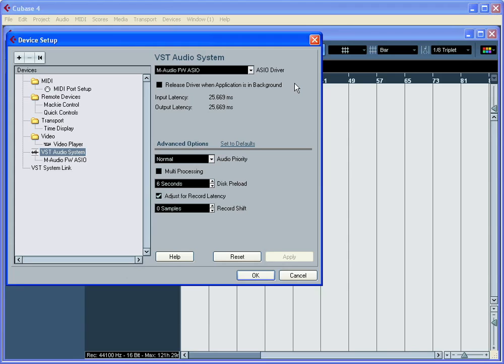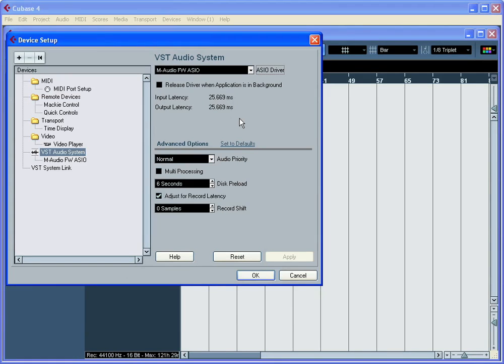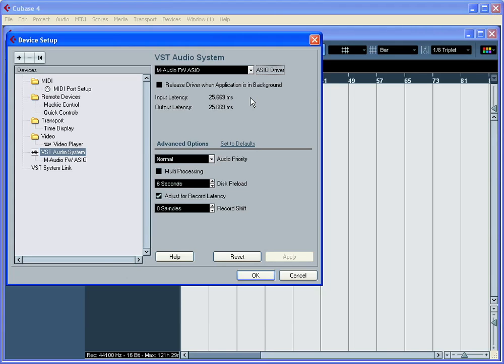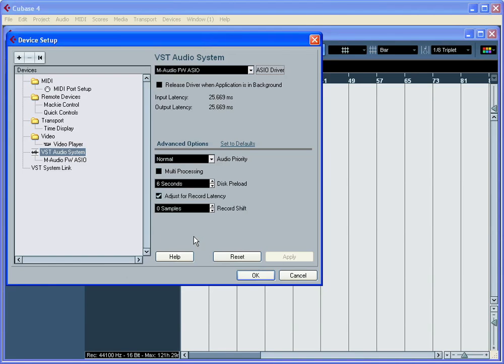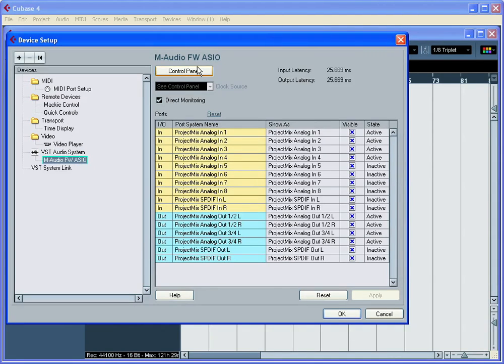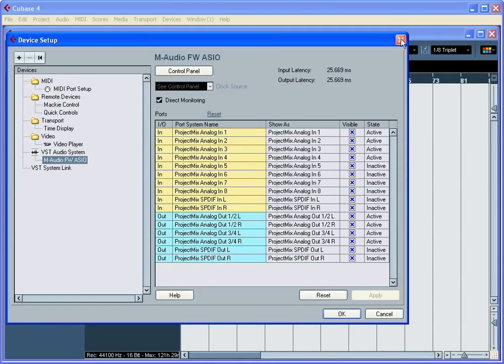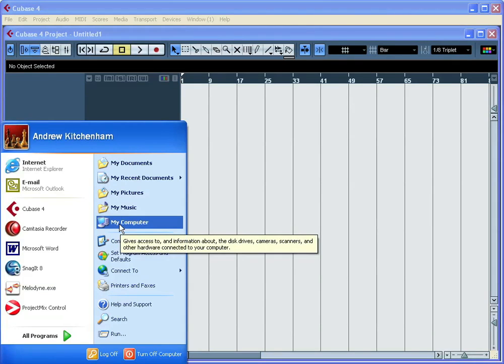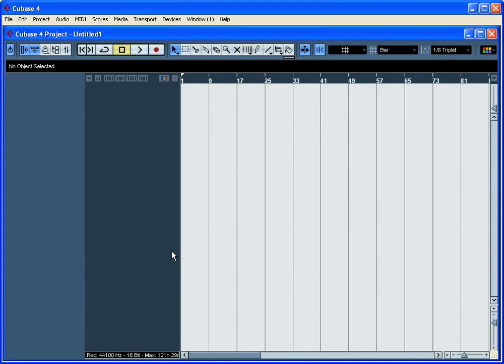tutorial 3 Audio sound card set-up